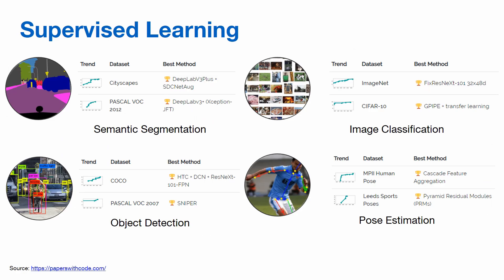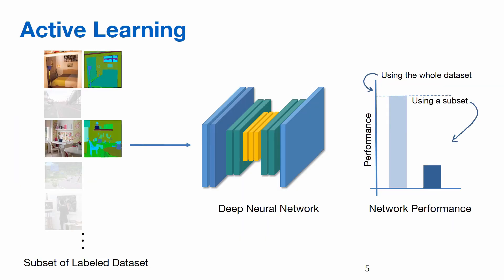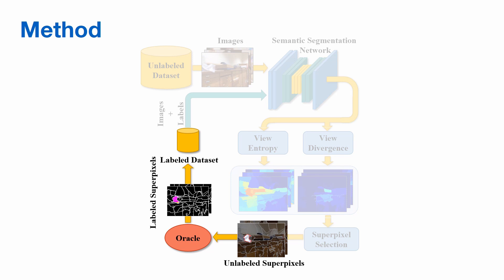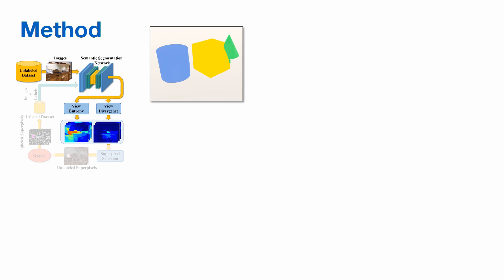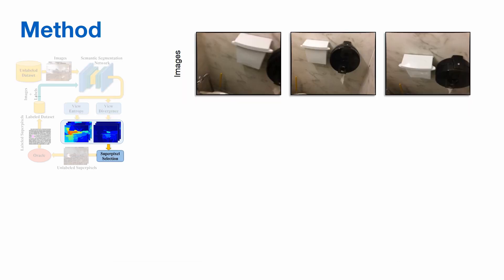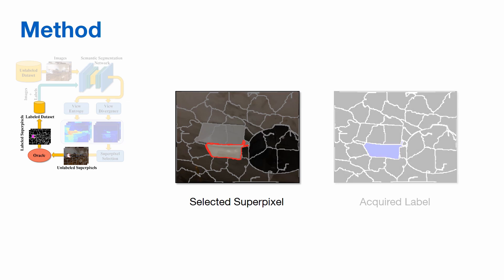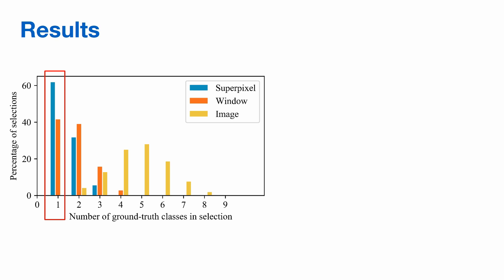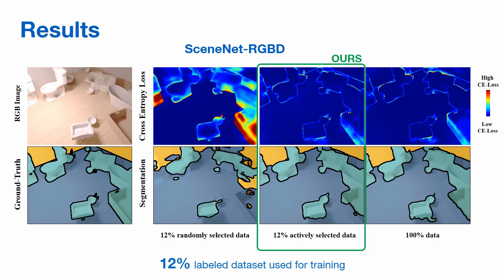ViewAL: Active Learning with Viewpoint Entropy for Semantic Segmentation (CVPR 2020)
We propose ViewAL, a novel active learning strategy for semantic segmentation that exploits viewpoint consistency in multi-view datasets. Our core idea is that inconsistencies in model predictions across viewpoints provide a very reliable measure of uncertainty and encourage the model to perform well irrespective of the viewpoint under which objects are observed. To incorporate this uncertainty measure, we introduce a new viewpoint entropy formulation, which is the basis of our active learning strategy. In addition, we propose uncertainty computations on a superpixel level, which exploits inherently localized signal in the segmentation task, directly lowering the annotation costs. This combination of viewpoint entropy and the use of superpixels allows to efficiently select samples that are highly informative for improving the network. We demonstrate that our proposed active learning strategy not only yields the best-performing models for the same amount of required labeled data, but also significantly reduces labeling effort. For instance, our method achieves 95% of maximum achievable network performance using only 7%, 17%, and 24 labeled data on SceneNet-RGBD, ScanNet, and Matterport3D, respectively. On these datasets, the best state-of-the-art method achieves the same performance with 14%, 27%, and 33% labeled data. Finally, we demonstrate that labeling using superpixels yields the same quality of ground-truth compared to labeling whole images, but requires 25% less time.